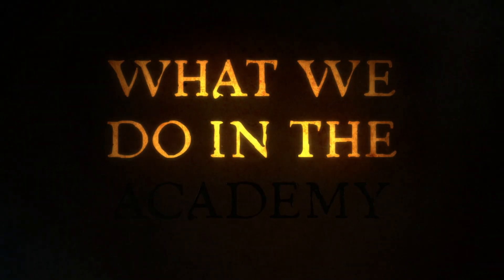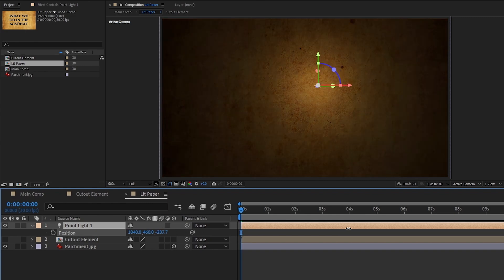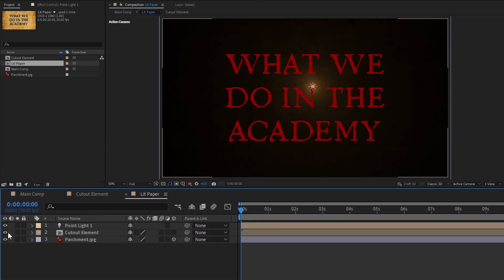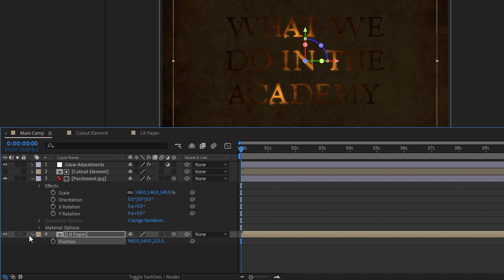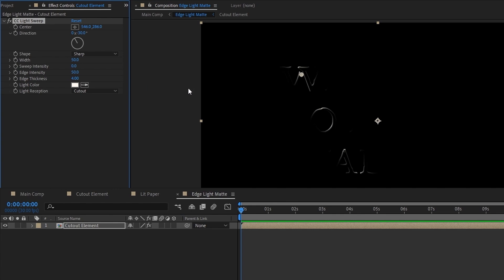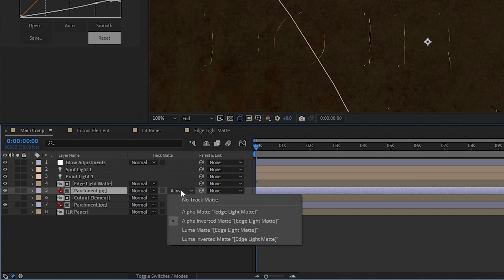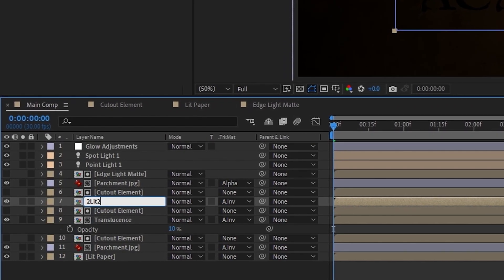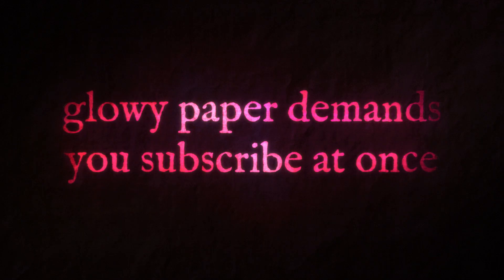creating a glowing paper cutout effect – after effects tutorial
Let's try making some candle-lit cutout paper style titles (like the one used for the title screen of What We Do in the Shadows)

We'll go over a couple of cool tips in this one while making our effect like 2 ways to make better glows and a surprisingly easy way to make edge lights (or rim lights... whichever you prefer)!

timestamps
0:00 - intro
0:26 - gettin down to business
2:14 - wiggle with style
3:42 - the secret ingredient
4:00 - saving our eyeballs
4:32 - making cooler glows (part 1)
5:09 - setting the mood (lighting)
6:15 - edge lighting time!
8:50 - turning on the lights
9:04 - captain, divert power to beauty thrusters
10:06 - making cooler glows (part 2 electric boogaloo)
11:50 - subscribe for 10% off foot cream